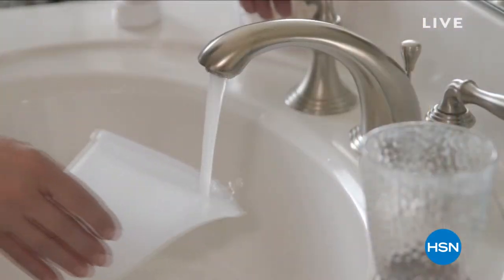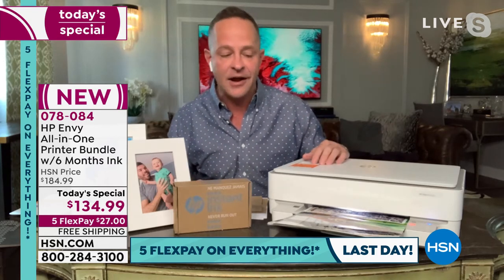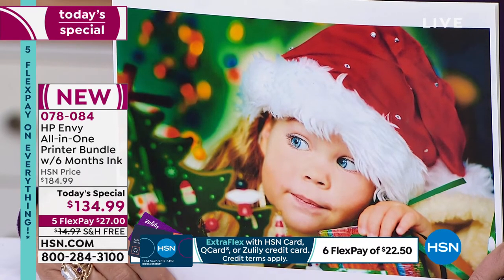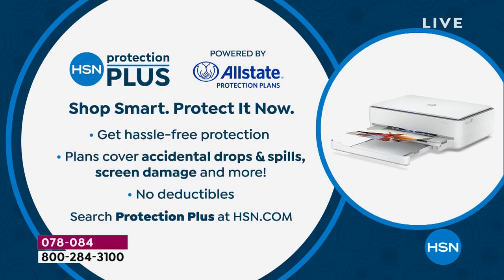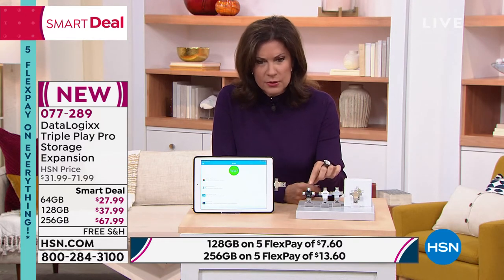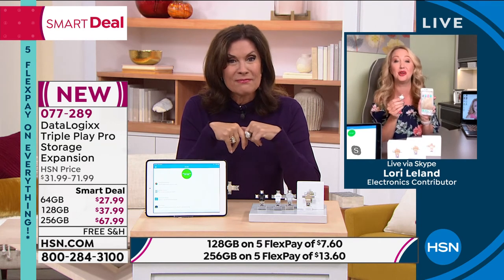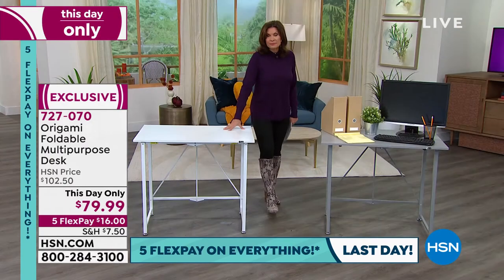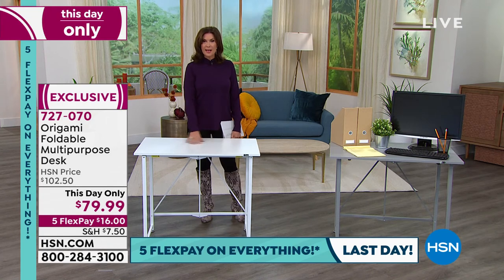HSN | Welcome Home with Alyce - Big Deals Weekend 10.11.2021 - 09 AM